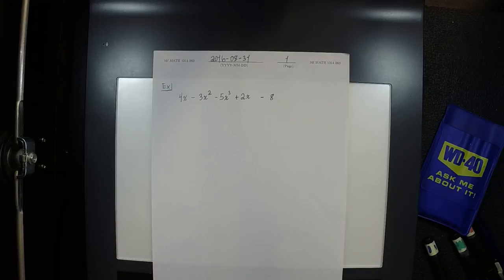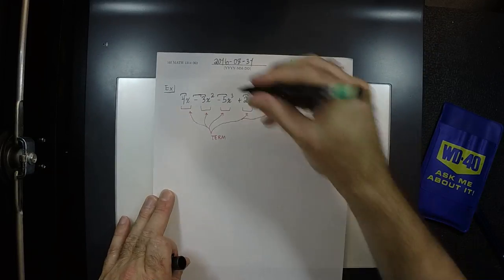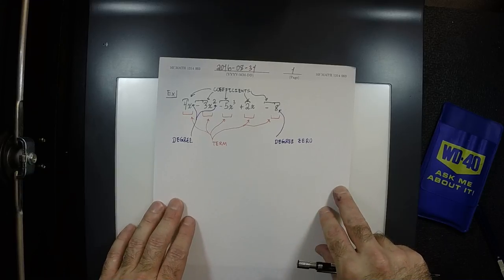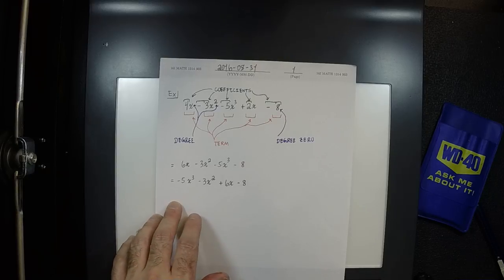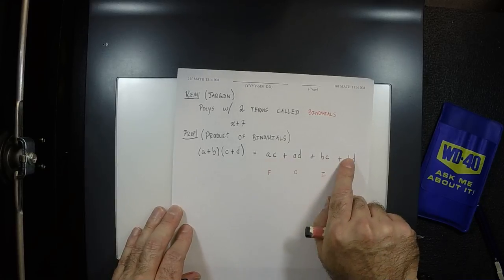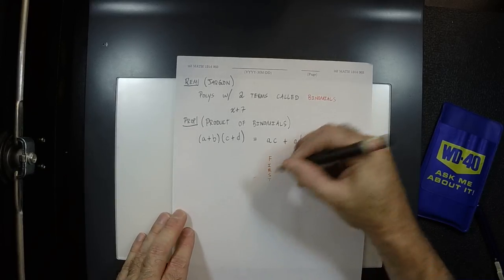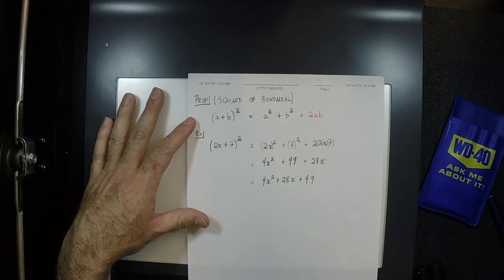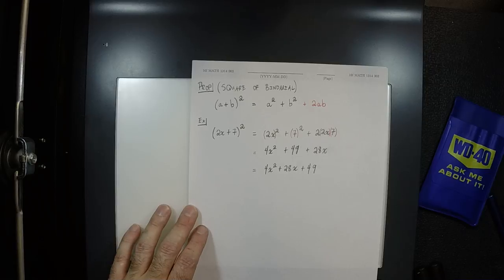16f MATH 1314: 2016-08-31